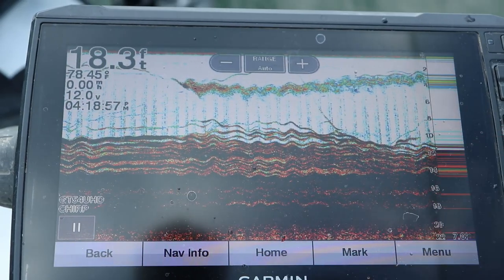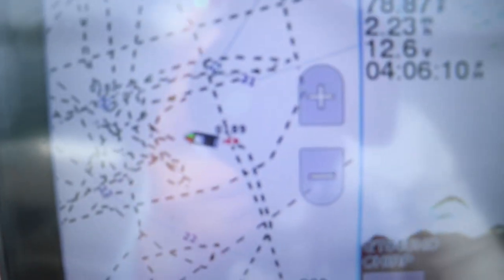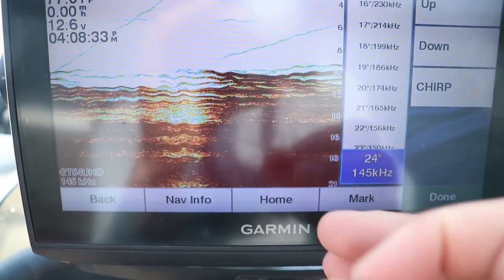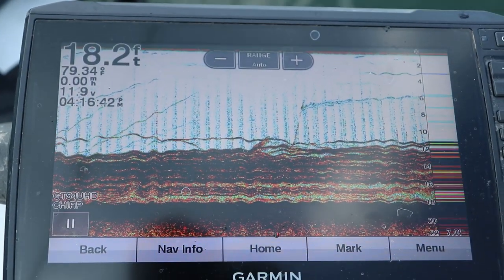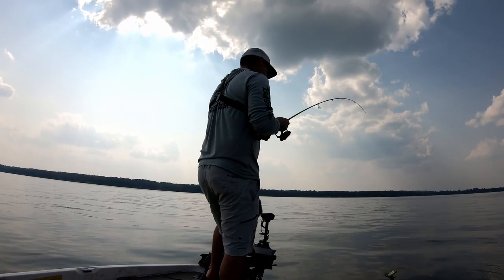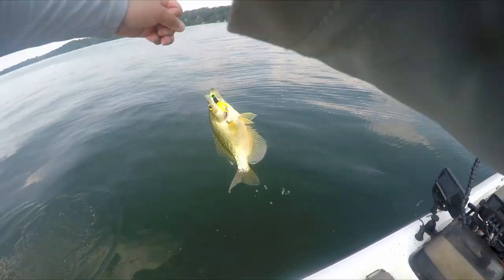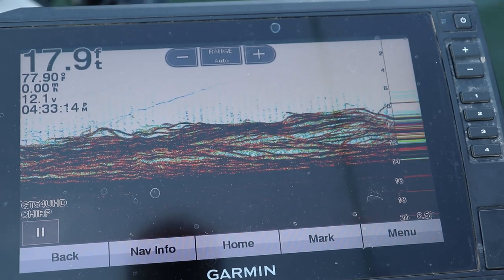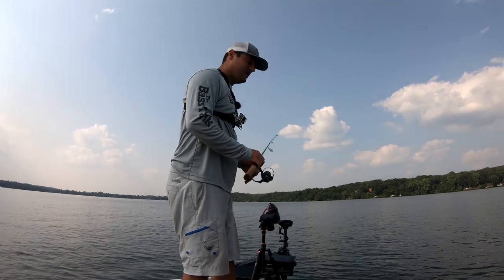How to mark and find waypoint with 2D sonar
Having trouble finding your waypoint after you mark it? This video breaks down how Davis uses 2D sonar on his fish finder to find a brush pile, mark that brush pile with a waypoint, and then navigate back to the waypoint.

MY SETUP
6'6"ft ACC Rod - AccCrappieStix.com
Piscifun Viper X Reel
6lb monofilament line
1/8oz. jig - AccCrappieStix.com

Fishing Gear*
Spinning Rods ACC Crappie Stix ://
Casting Rod
Favorite Reel
Casting Reel

Camera Gear*
Big Camera
LAV Mic
Cheap Gopro
Editing Software
Big Camera Mic
Small Tripod
Big Tripod
Wide Lens